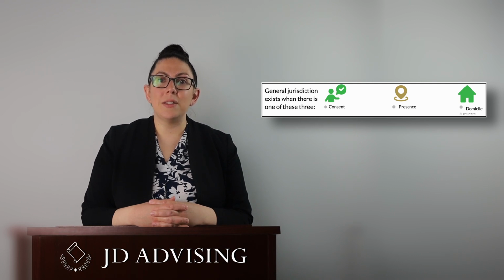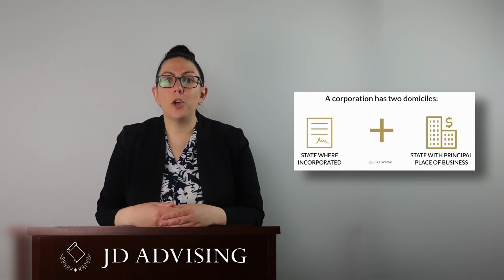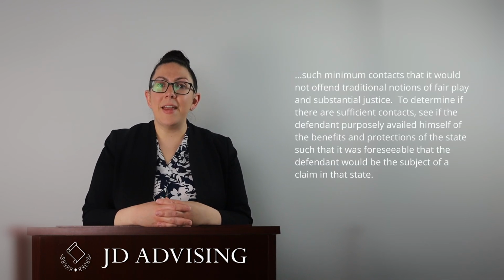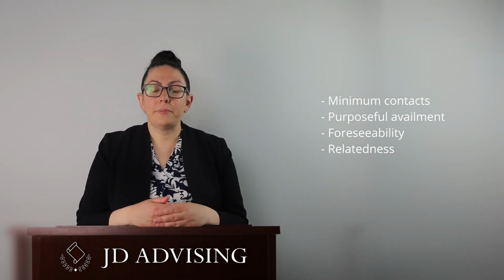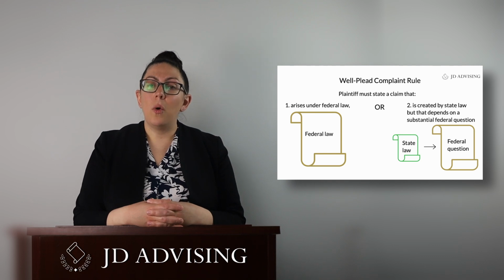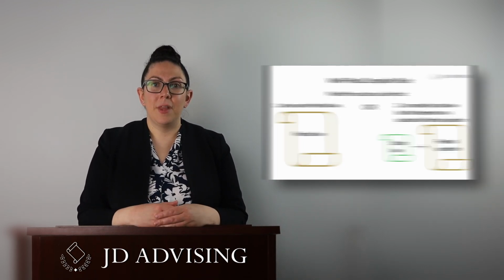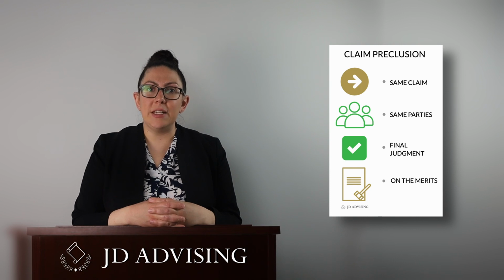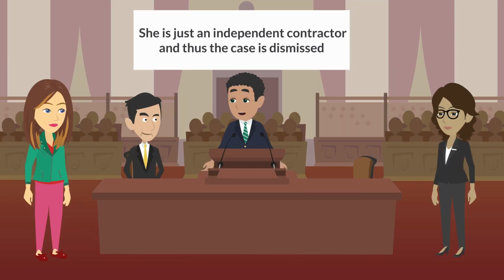CALIFORNIA BAR EXAM ESSAY GUIDE Part 5 - Civil Procedure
This is part 5 of the CALIFORNIA BAR EXAM ESSAY GUIDE where we cover Civil Procedure! This guide will show you the highly tested topics commonly found on the California Bar Exam and tips on how to best prepare for exam day!

**Also please check out our most popular California bar exam product, California bar exam One-Sheets!

00:00 Introduction
00:55 Civil Procedure
11:38 Practice Q Recommendations